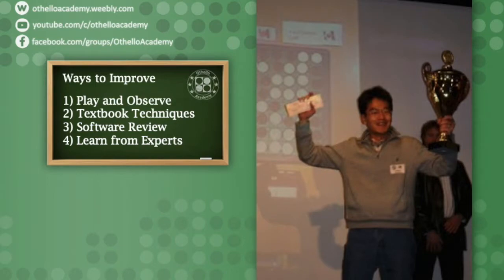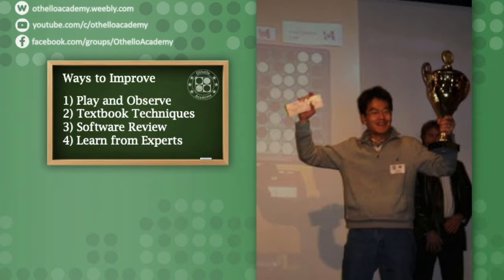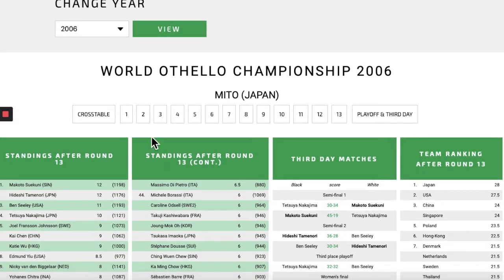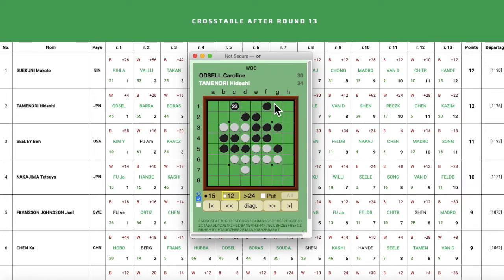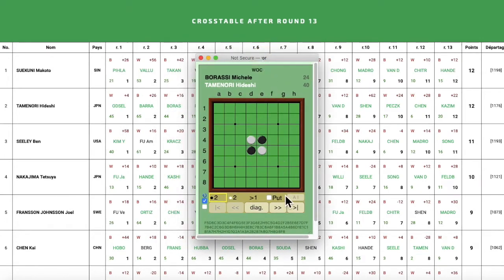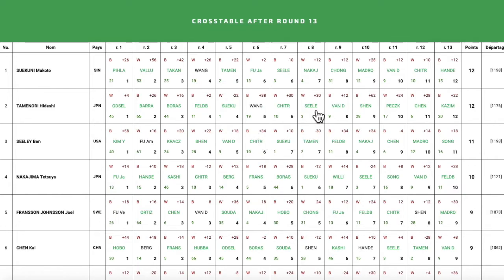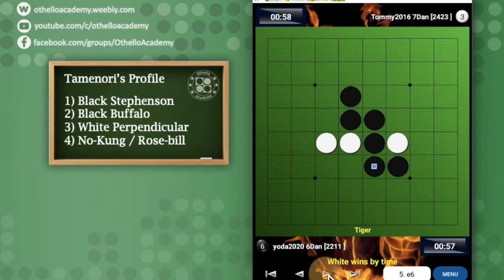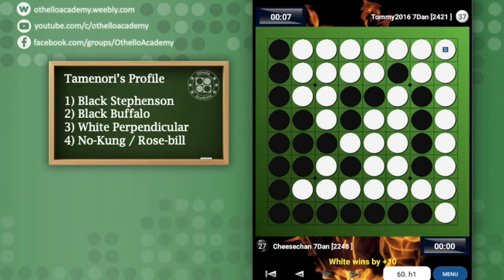Othello Academy - EP028 - Player Profiling: Tommy2016 (7-Time World Champion Mr. Hideshi Tamenori)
In the pursuit of greater Othello heights, players often do one of the following to improve:
1) Play and Observe
2) Learn Textbook Techniques
3) Review Games with Software
4) Learn from Experts
In this episode, we learn from arguably one of the best who has ever played the game of Othello, 7-time World Othello Champion, Mr. Hideshi Tamenori from Japan. This is done by reviewing his World Othello Championship archived games, and recent games in the Othello Quest mobile application. We also get a special interview from 2-time World Othello Champion Mr. Ben Seeley to talk about Mr. Hideshi Tamenori.